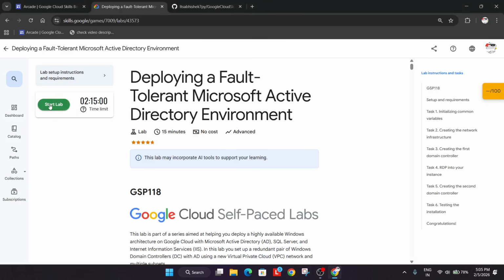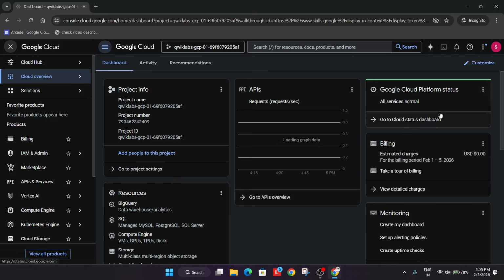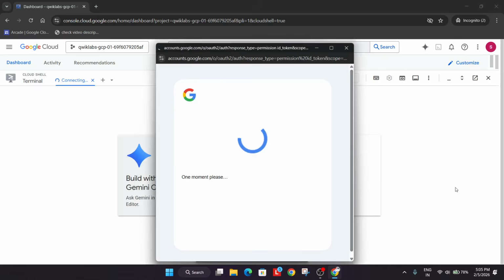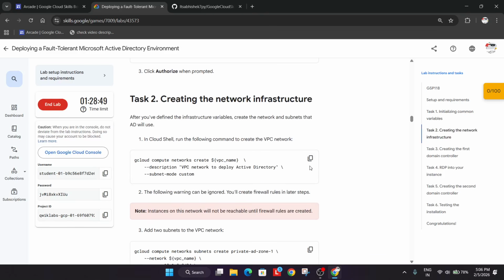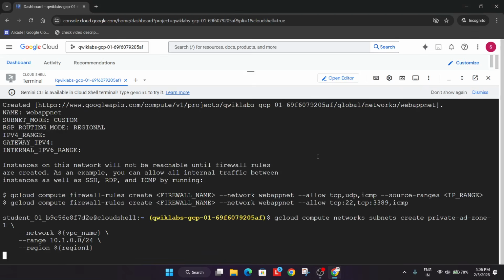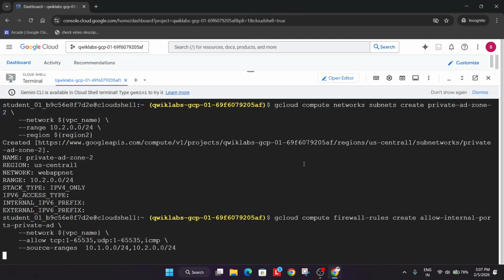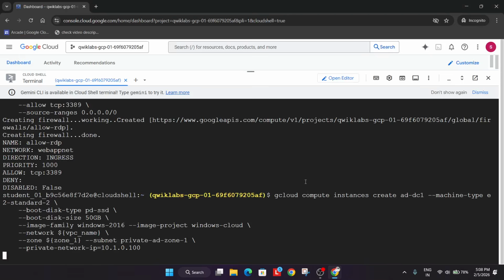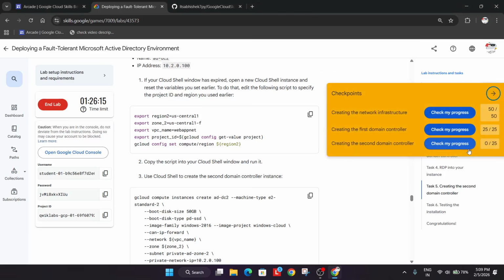Deploying a Fault-Tolerant Microsoft Active Directory Environment | FEB 2026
🔍 Common Queries
qwiklabs
arcade facilitator